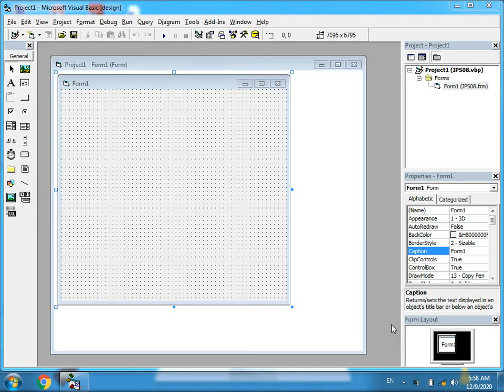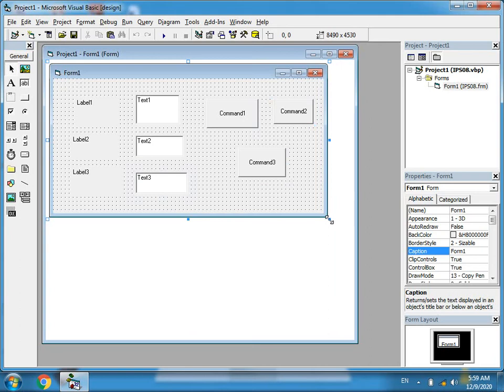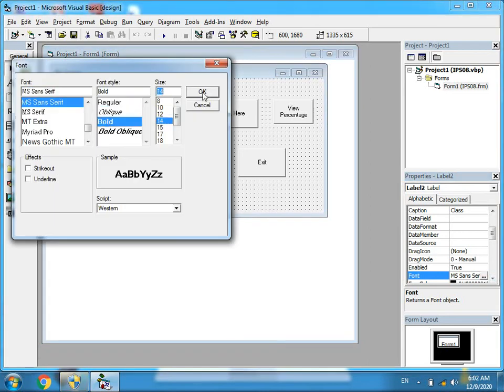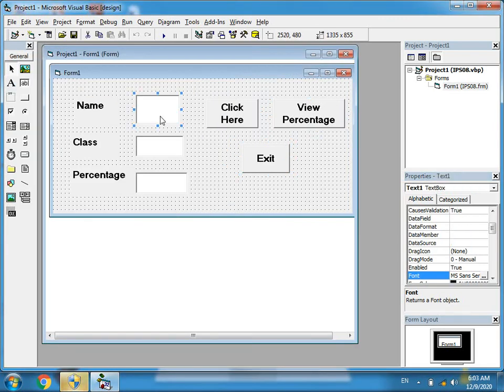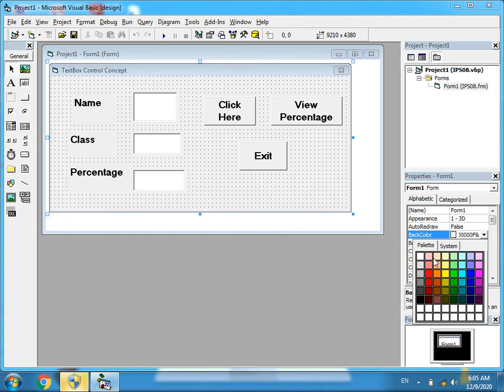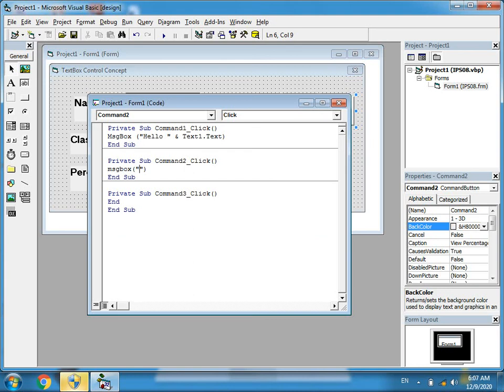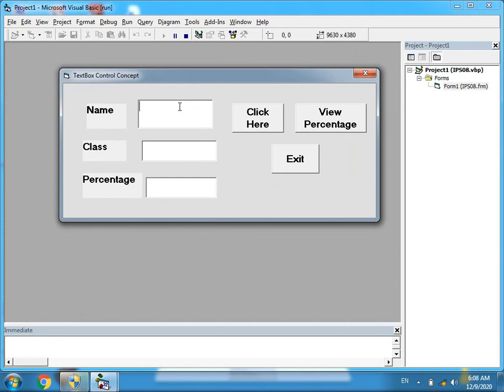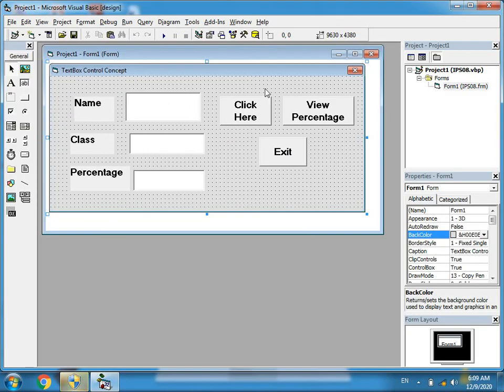Text Box Control Visual Basic 6.0 | Online Learning Community!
In this Session You Learn about Text Box Control of Visual Basic 6.0!